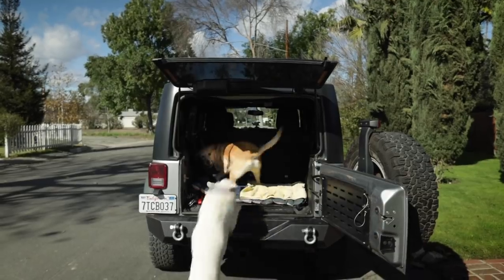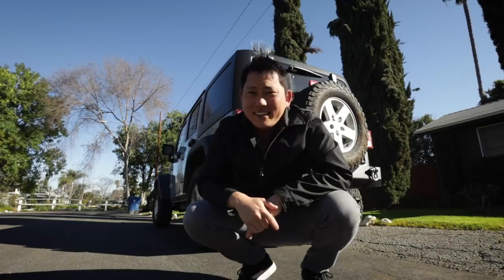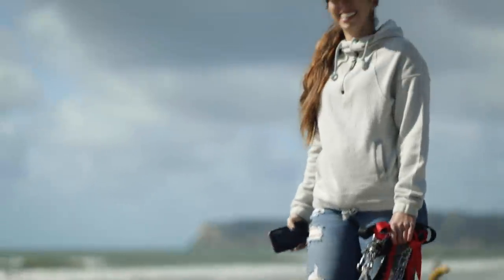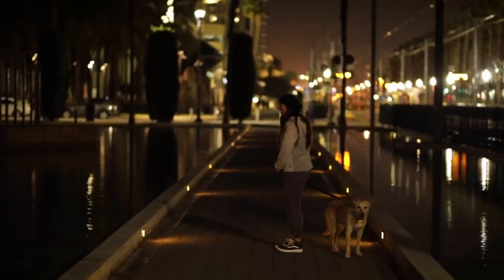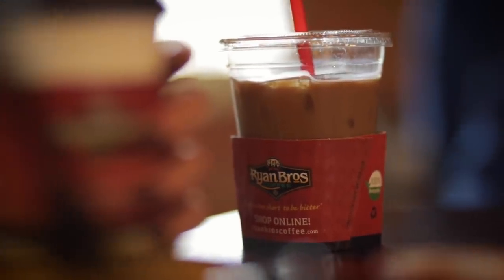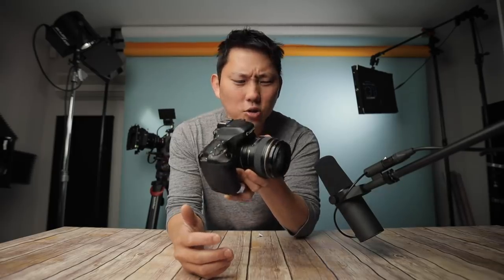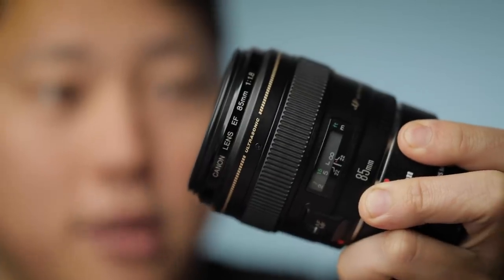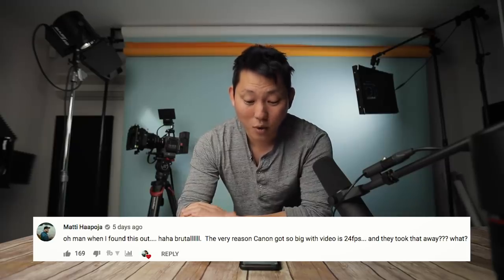My favorite Full-Frame lens that's kinda "Affordable"